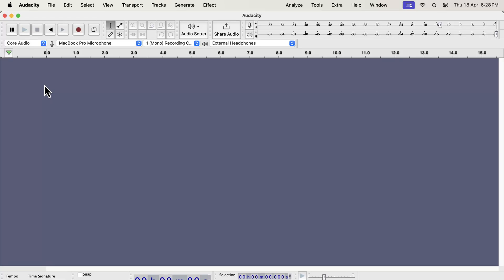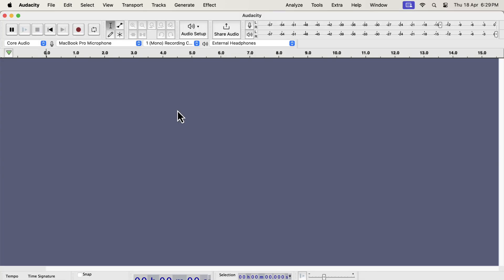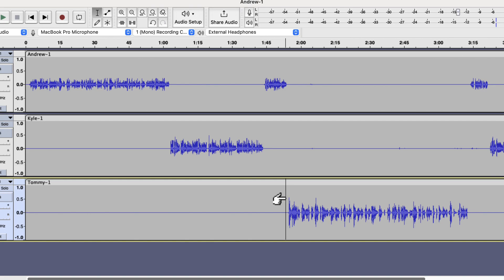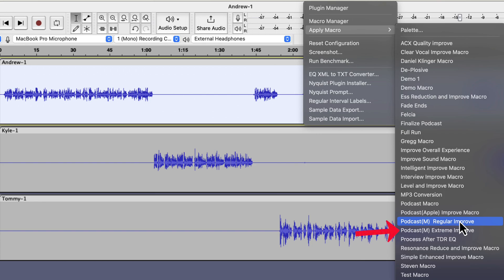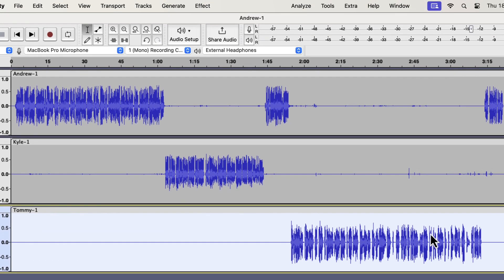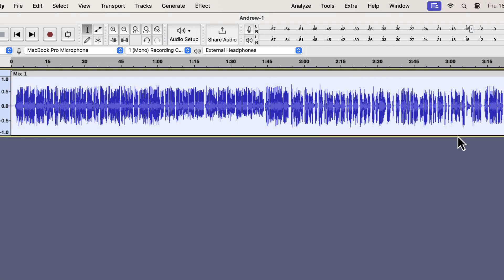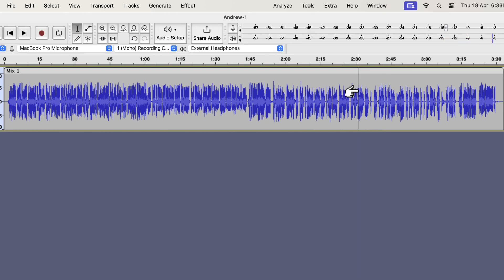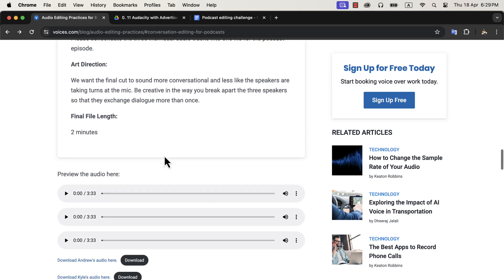Easy Solo or Interview (Multi-Person) podcast editing in Audacity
Edit your podcasts in Audacity in no time. Works both on Solo and Interview Podcasts with optional music tracks.